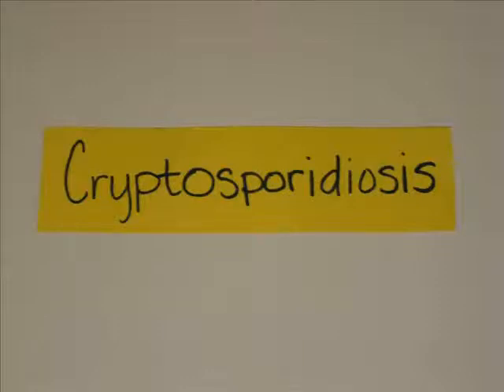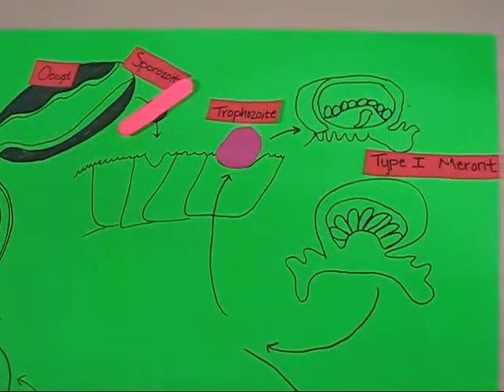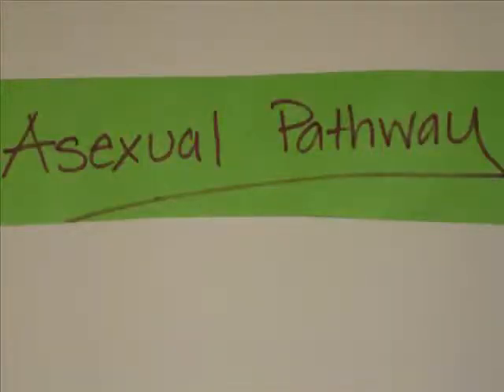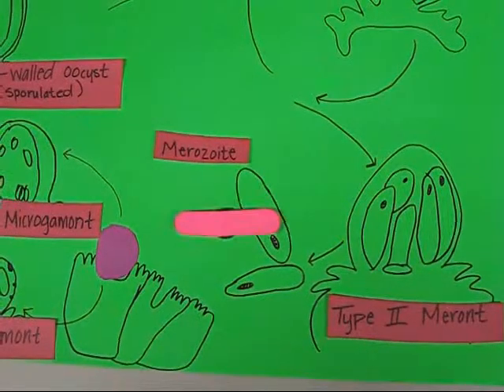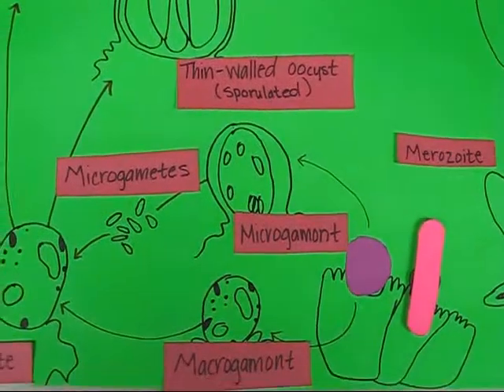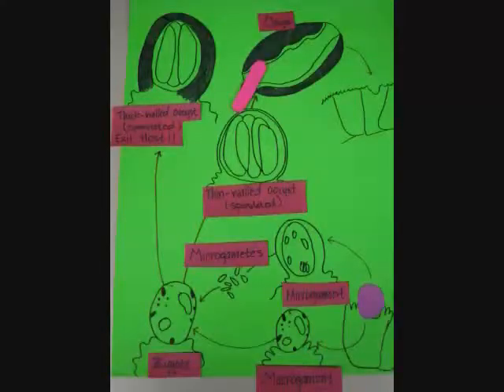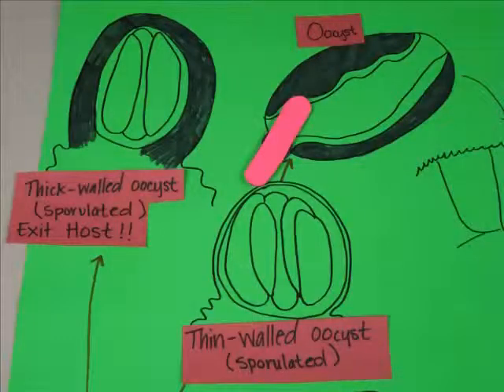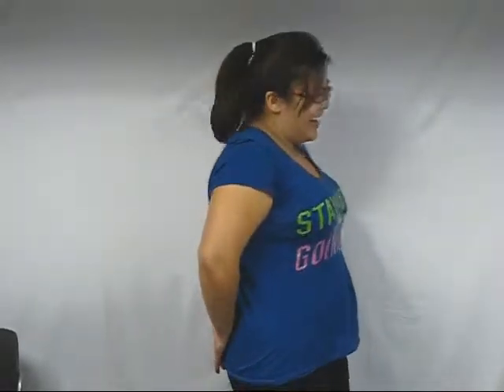Cryptosporidium parvum 1 by Tracy and Hoang